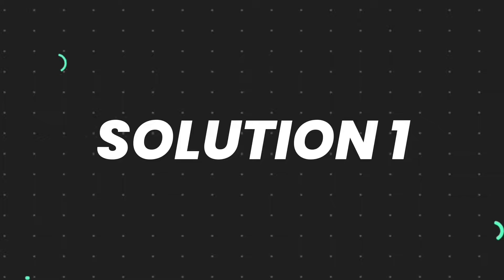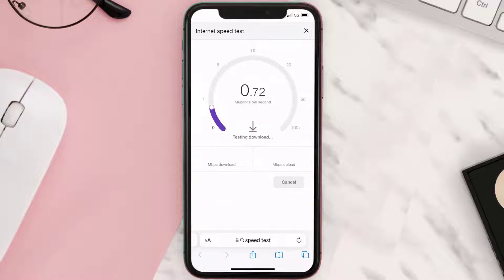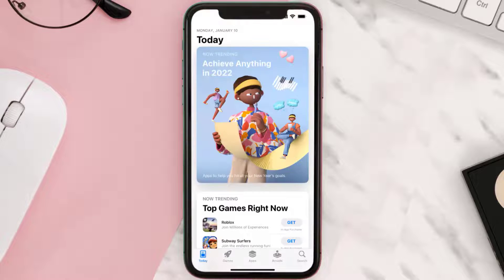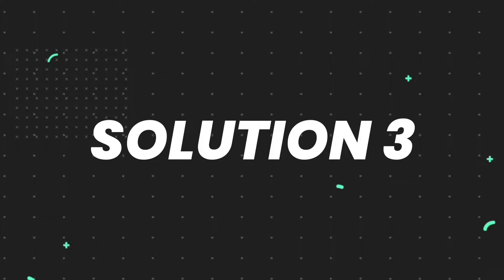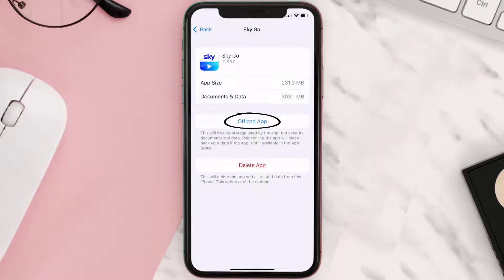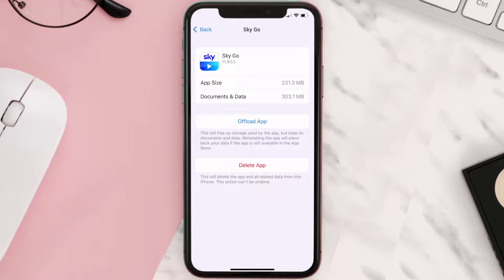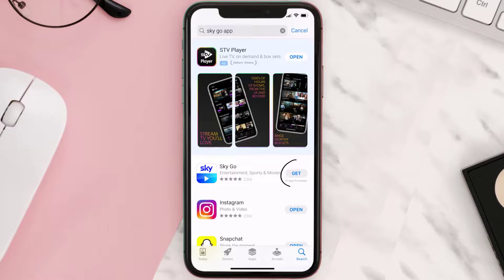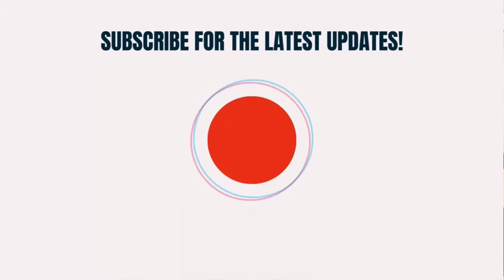Sky Go App Error Code 001: How to Fix Sky Go App Error Code 001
In this video, I'll show you How to Fix Sky Go App Error Code 001. This is the easiest and fastest way to Fix Sky Go App Error Code 001. Make sure you watch until the end of this video to find out How to Fix Sky Go App Error Code 001 on iPhone. These methods work on iOS 11 as well as iOS 12, iOS 13, iOS 15 and iOS 16. Hope you enjoy!

Video Parts:
00:00 Intro: How to Fix Sky Go App Error Code 001
00:07 1.Speed Test For Sky Go App
00:36 2.Solution: Update Sky Go App
00:55 3.Solution: Clear Sky Go App cache files
01:24 4.Solution: Delete and Reinstall Sky Go App
01:46 Outro: Ending

Topics Covered:
Bytes Media
how to
Sky Go App Error Code 001
sky go error codes
sky go error 1
there is a problem connecting with the sky go app
sky go error code 50-2
sky go not connecting on laptop
sky go download
sky go beta
sky go not working on laptop windows 10sky go app error code 001